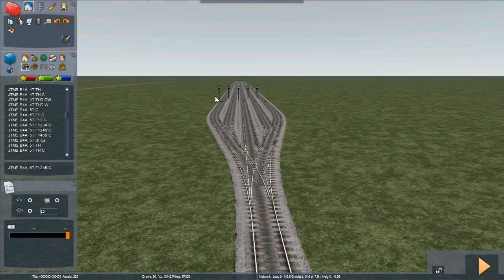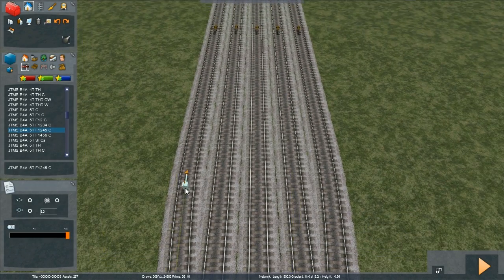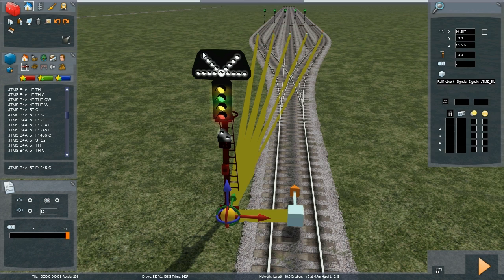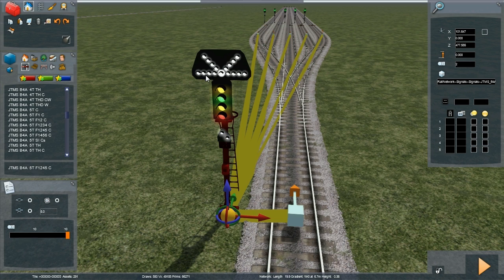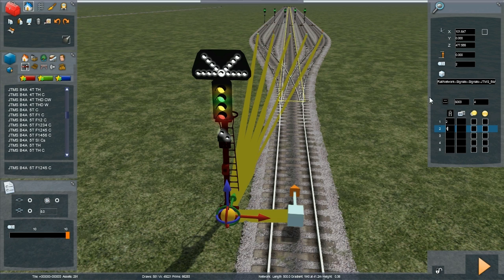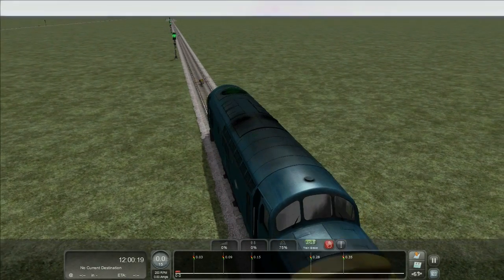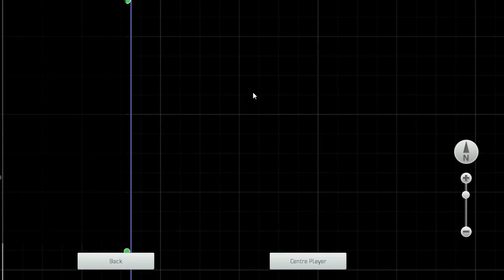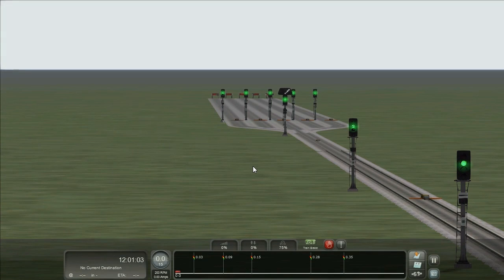004 Signalling a Junction with Junction Indicators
How to configure junction indicators.